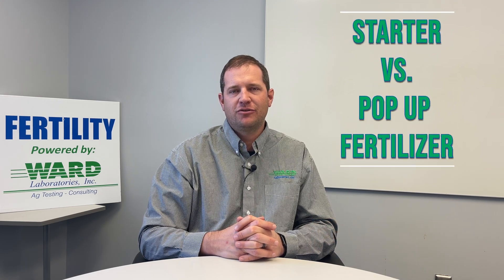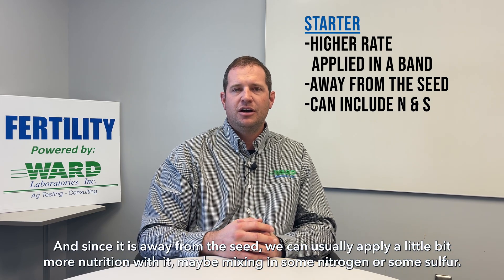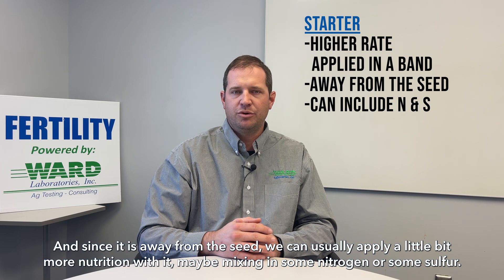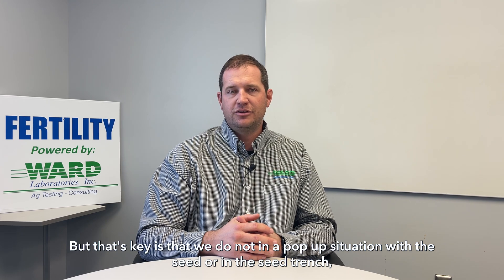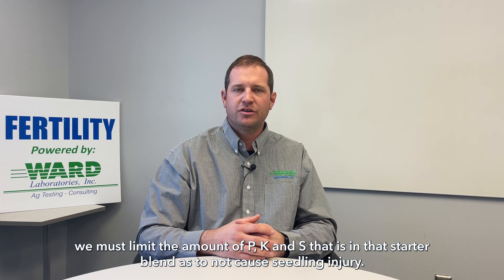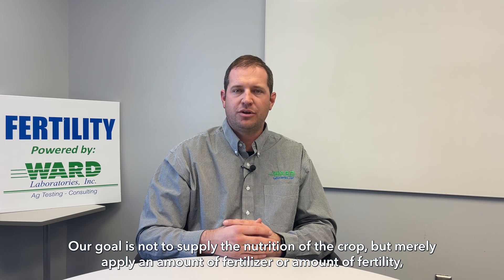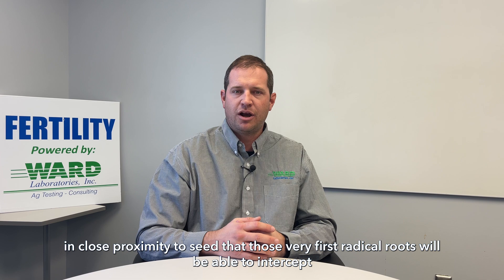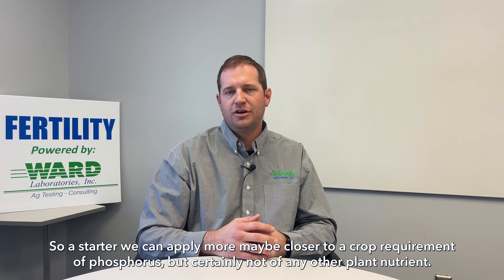Starter vs Pop Up Fertilizer with Dr. Nick Ward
In this Tuesday Thoughts video, Dr. Nick Ward discusses the differences between pop up and starter fertilizer and how both are used to fertilizer row crops.

More information about pop up vs starter fertilizer is available in the Ward Guide starting on page 64.

Ray and Jolene Ward founded Ward Laboratories all the way back in 1983, initially operating out of a three-bay garage here in Kearney, Nebraska. Our team of highly qualified scientists, agronomists, livestock experts and other agriculture professionals have spent nearly four decades analyzing millions of samples and steadily earning a reputation for excellence with our domestic and international clients. Along the way, we gradually expanded our operations to meet the needs of our growing customer base.